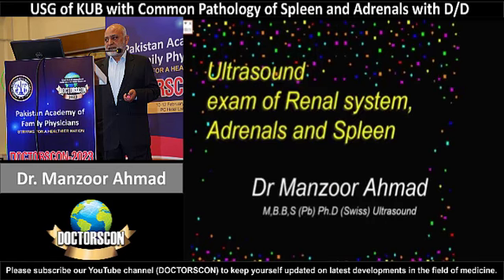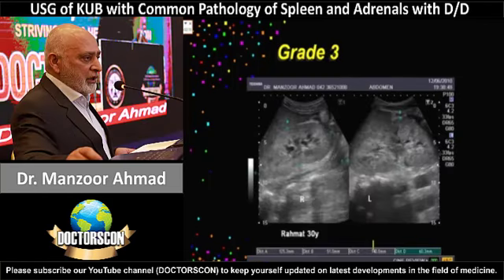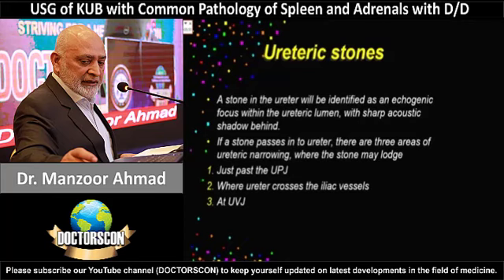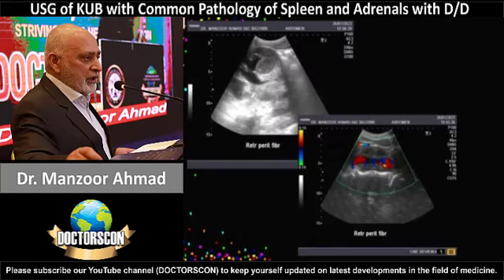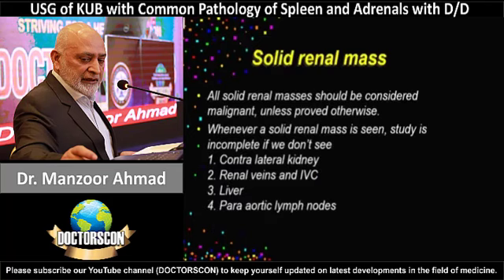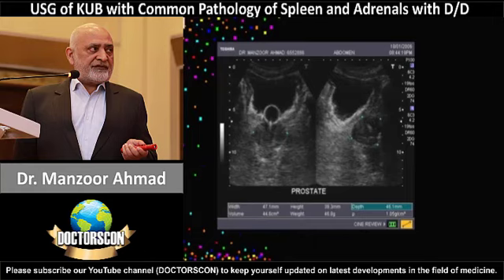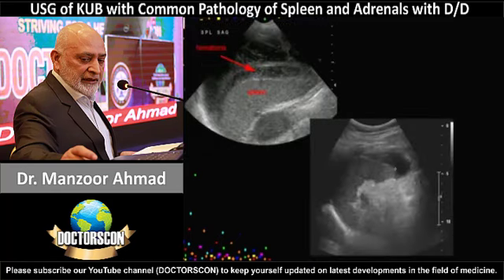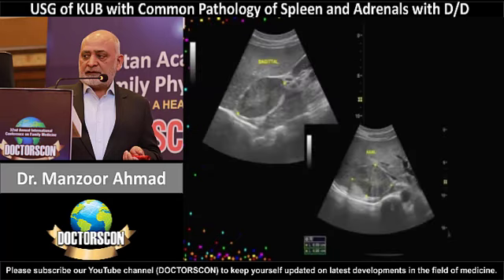USG of KUB with Common Pathology of Spleen and Adrenals with D/D by Dr. Manzoor Ahmad